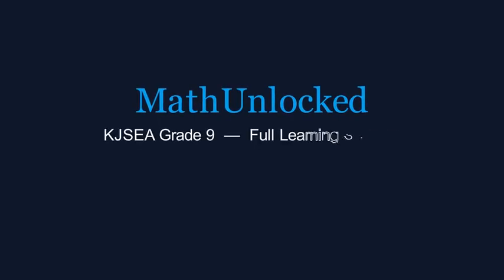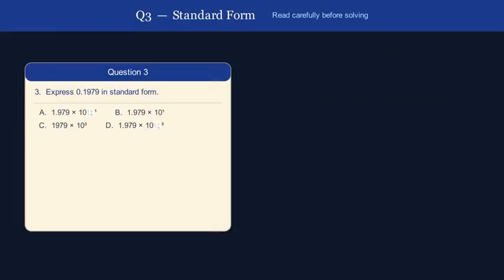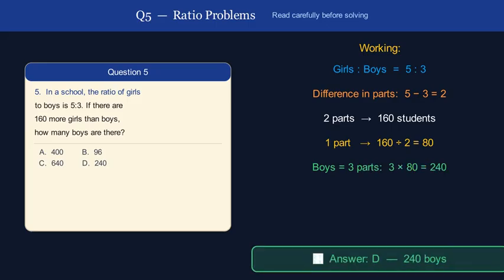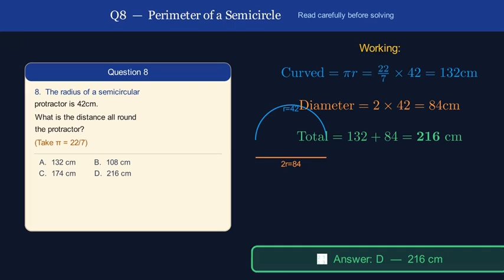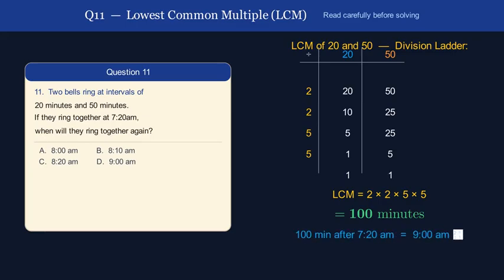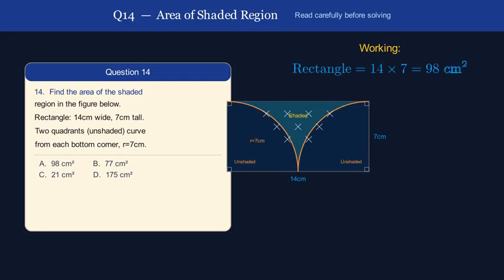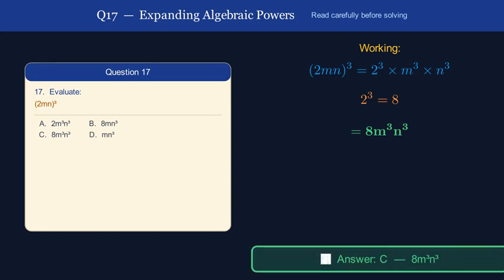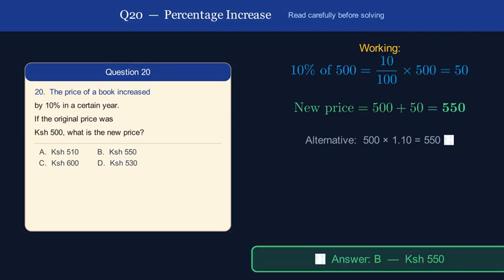KJSEA Grade 9 Maths 903 — Full Walkthrough Q1 20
Grade 9 KJSEA Prediction Paper Solved — Every Question Explained Step by Step